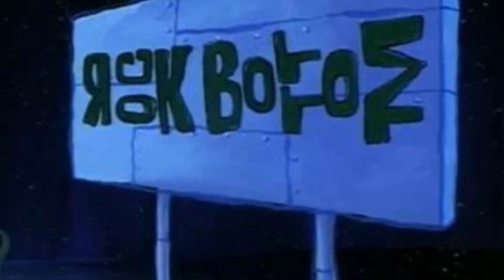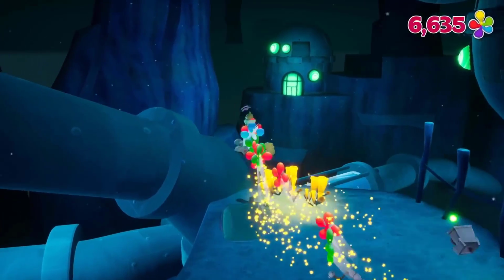The SECRET of Spongebob Battle for Bikini Bottom Rehydrated's SUCCESS!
Battle for Bikini Bottom is BACK with a remaster of the 2003 classic. Spongebob's new platforming adventure is what everyone's been waiting for, but what's the secret behind its success?

Welcome to Vailskibum94!
Cartoon News ✧ Reviews ✧ Discussions

New to the channel? Check this out

✭ SOCIAL MEDIA ✭

My videos are produced with the editor Camtasia Studio 2020 and I use a Blue Yeti Microphone to record. All scripts are written by me. Any footage used is from various TV shows, movies, and games to illustrate my personal thoughts on these pieces of media. All stock photos and images are either created by me or are sourced from publicly viewable image websites. If you are interested in viewing full cartoon episodes/movies or playing entire video games, please buy the DVDs and games from the media companies providing them. Also, the intro song featured in my videos is Finding Hope - Wonder.